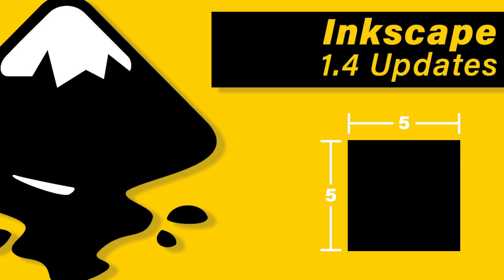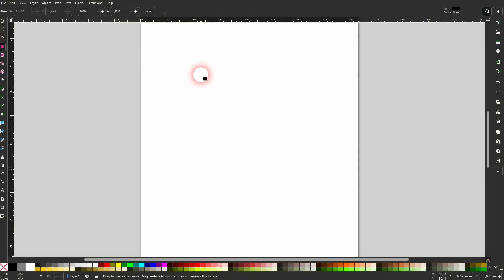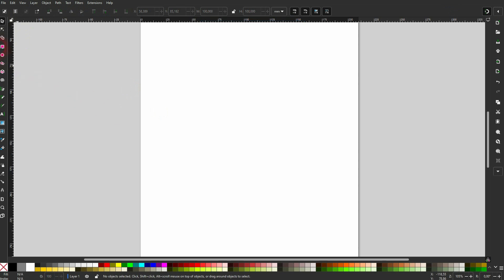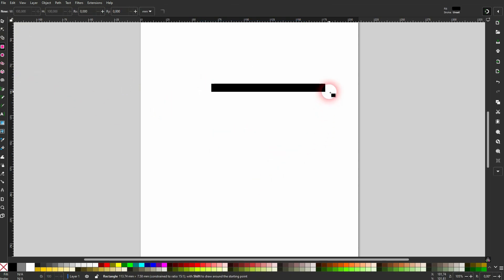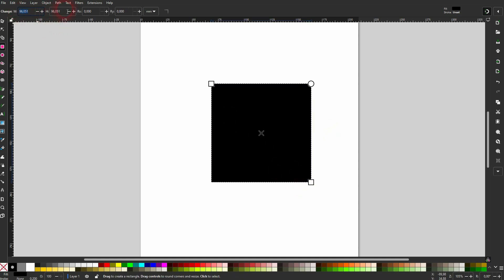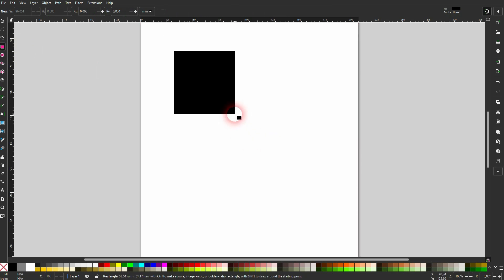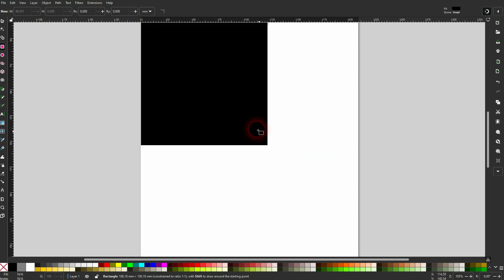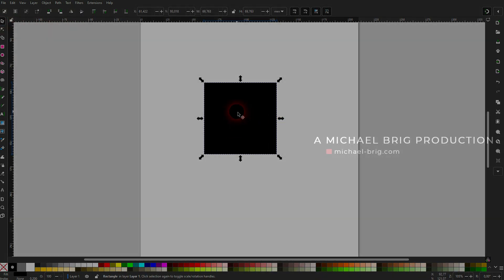How to Create a Square in Inkscape (New Feature in Version 1.4)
In this tutorial I am going to show you how to create squares in Inkscape.
The shortkey needed is Ctrl + Alt while using the rectangle tool.